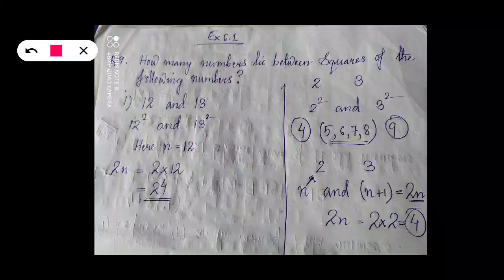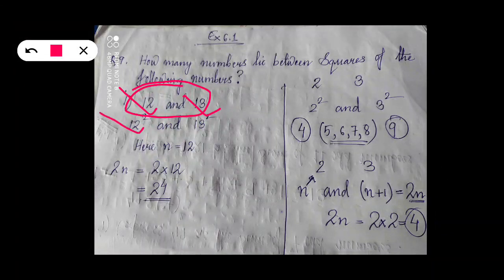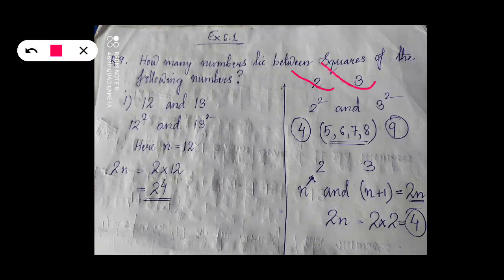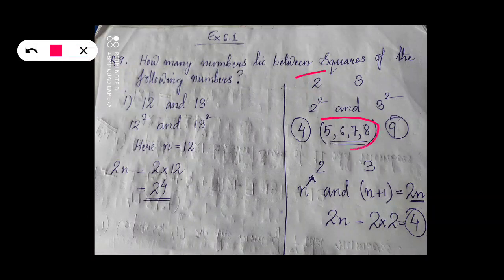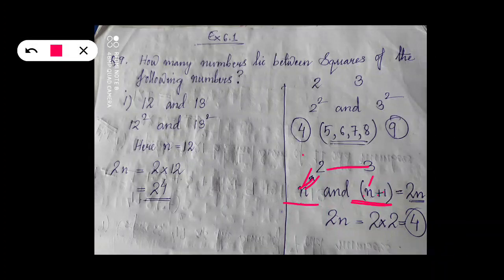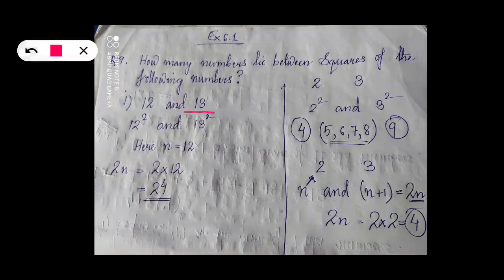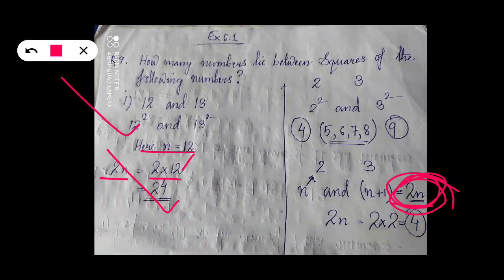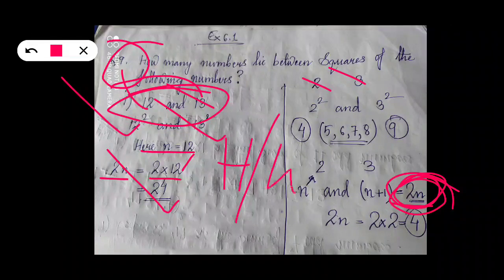SQUARES AND SQUARE ROOT(EX 6.1-Q9)